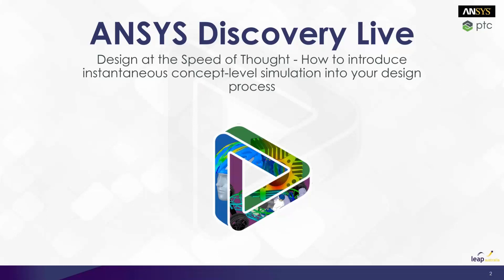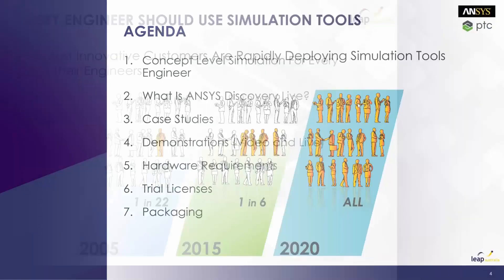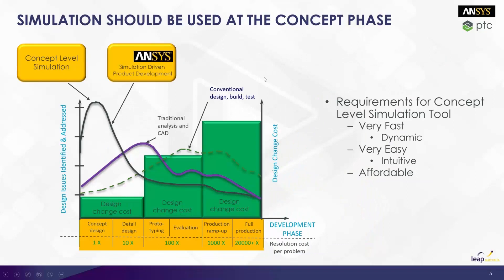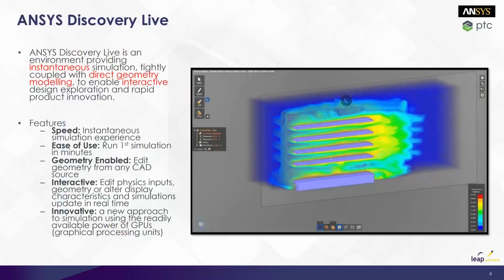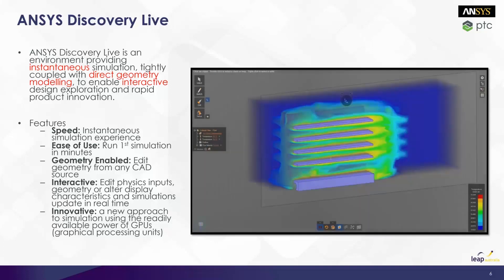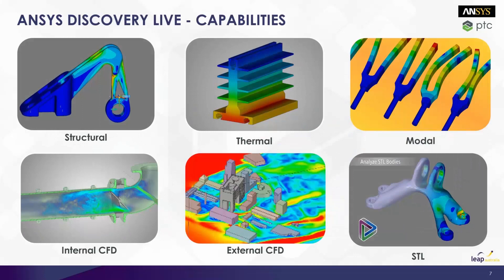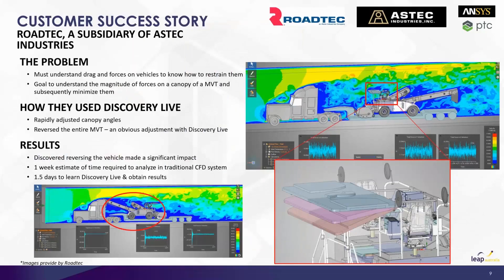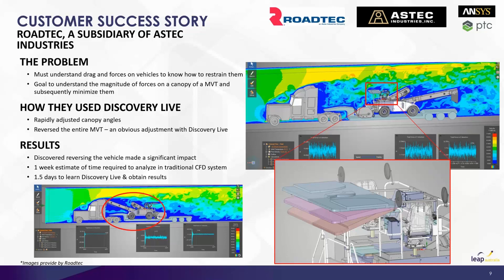ANSYS Discovery Live - Parts 1 & 2 (Intro & Case Studies)